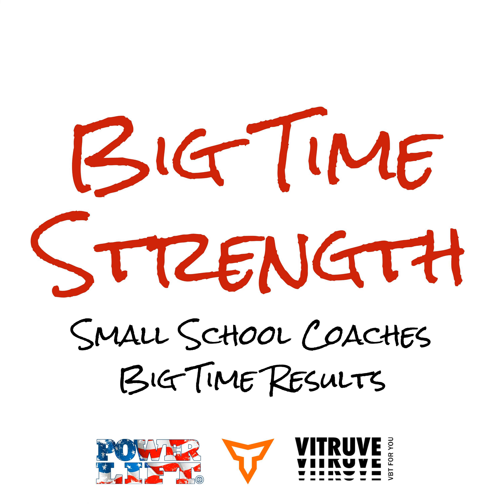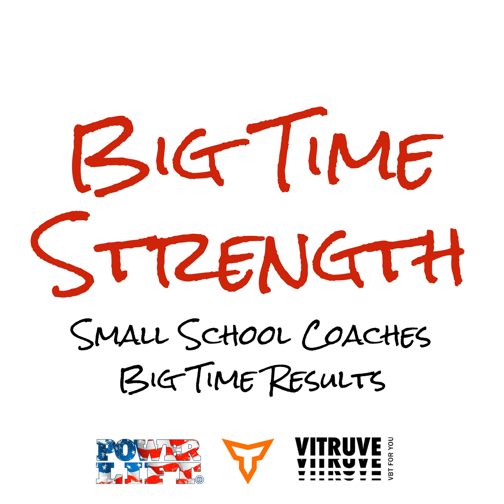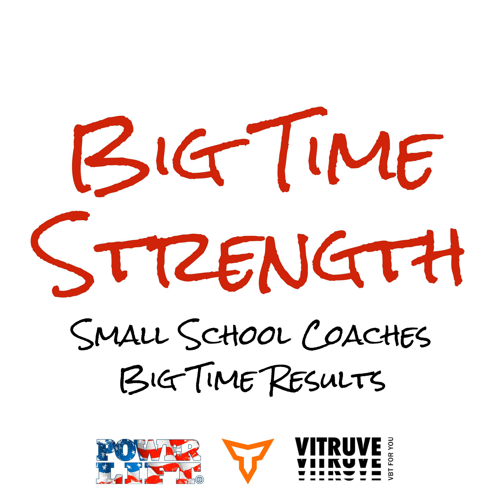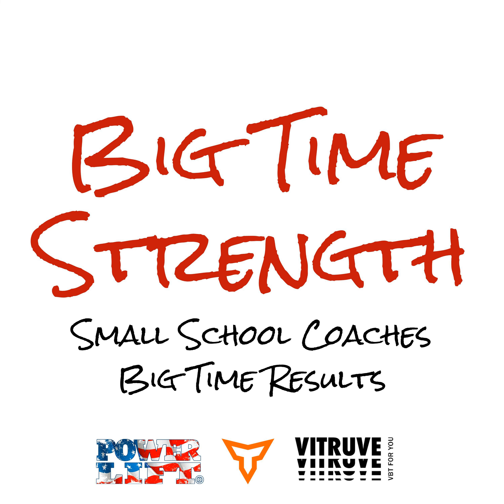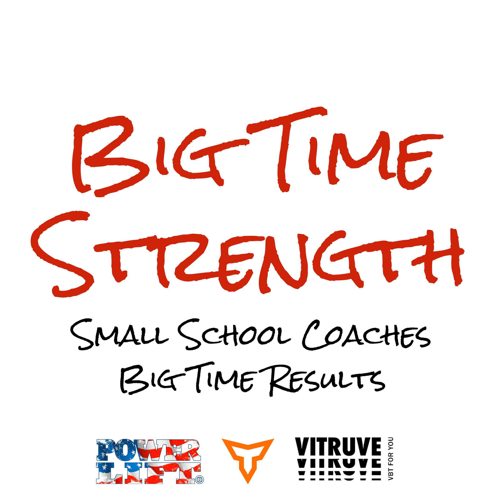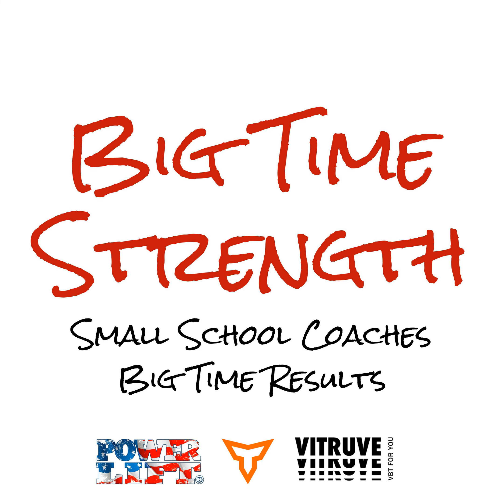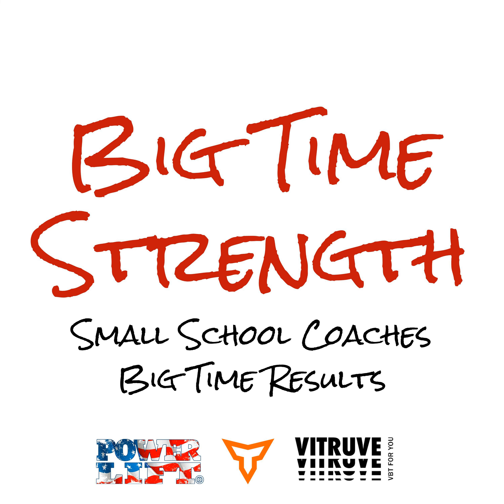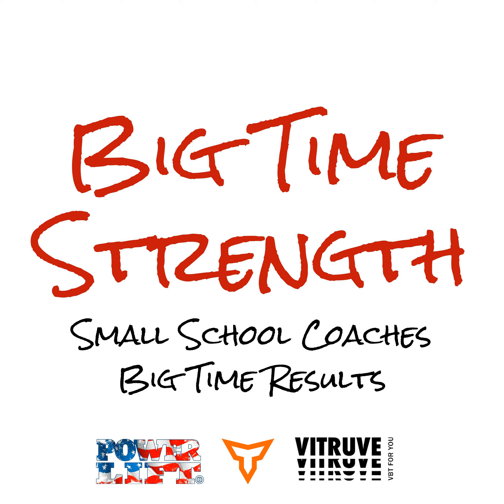BTS #174: Gage Rosier - R/Strong Performance (MO)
Coach Gage Rosier

 TeamBuildr

 Teambuildr is a strength and conditioning software that allows coaches to build training programs, create wellness questionnaires, access and track athlete data, and more. Athletes can log data using phones, tablets, or laptops and can watch exercise videos so they know exactly what to do. Coaches can use the tools within the platform to monitor athlete recovery and readiness.

 Power Lift

 Their weight equipment is made with the toughest materials that can withstand excessive use from coaches and athletes for years to come. It’s sought after for its unique design, customizable appearance, affordability, and superior warranty that training facilities deserve.

 Power Lift helps design weight rooms with the athlete in mind, and they pride themselves on their ability to outfit athletic facilities based on a team’s unique goals. That’s why high schools, universities, professional sports teams and athletic performance facilities around the world have chosen Power Lift to help maximize their strength training goals.

 Call Power Lift today to be contacted with a rep in your area, and give them a follow on Facebook, Instagram, and Twitter to see for yourself why their clients are Power Lift Proud.

 Vitruve

 Vitruve is a Velocity Based Training System designed for colleges &amp; high schools around the world. It is accurate, reliable, and affordable! The software is quick and easy to set up and use with a whole room of athletes simultaneously. Coaches have chosen Vitruve because it simplifies VBT and allows them to seamlessly integrate it on a daily basis. Check out Vitruve now for your school's FREE demo unit.

 Big Time Strength